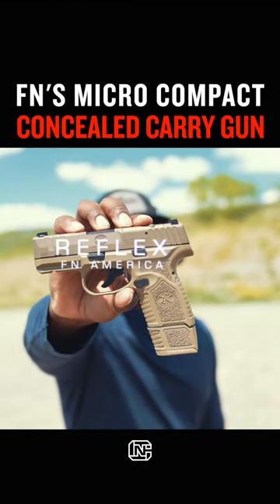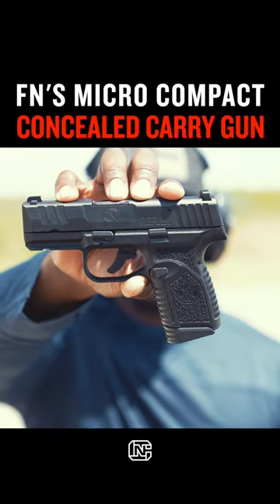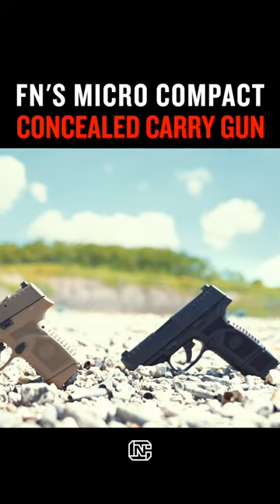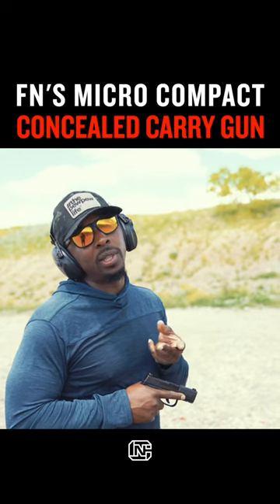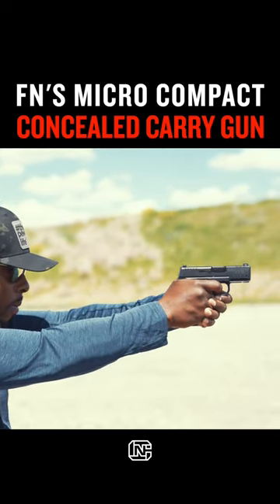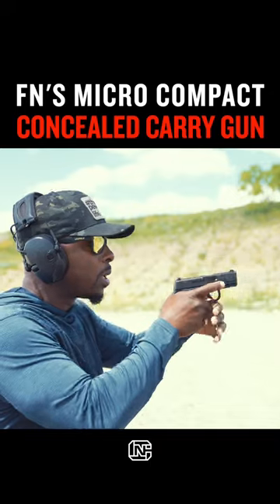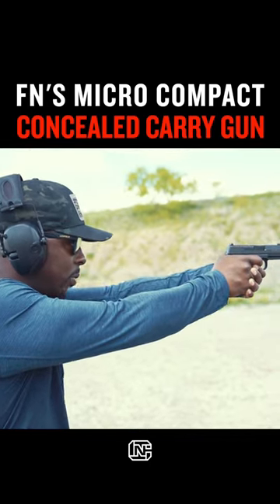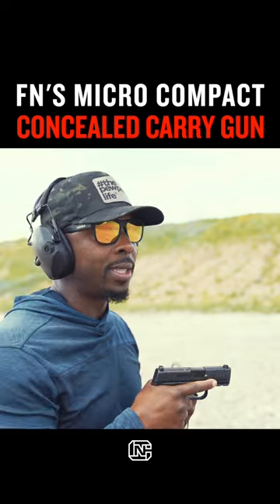The FN REFLEX - A micro sized concealed carry gun with Full Sized Gun Capacity